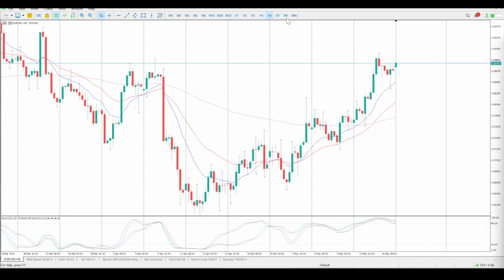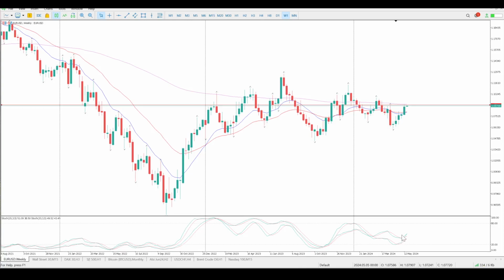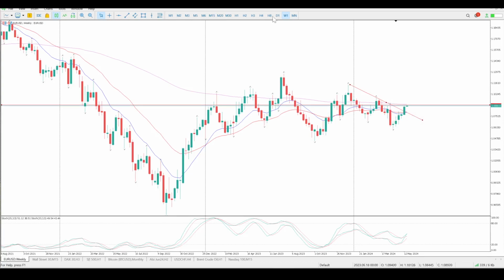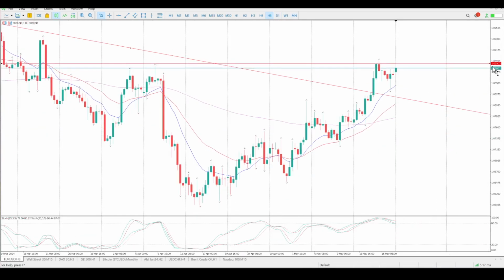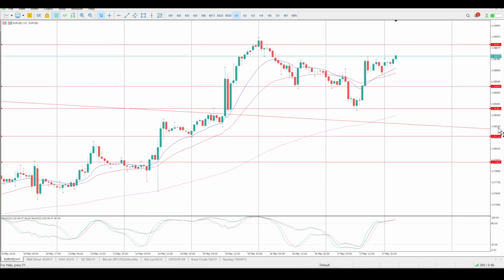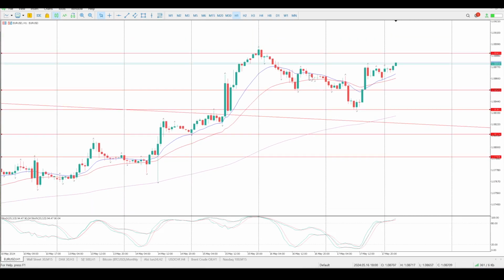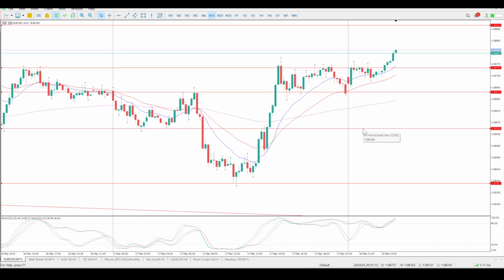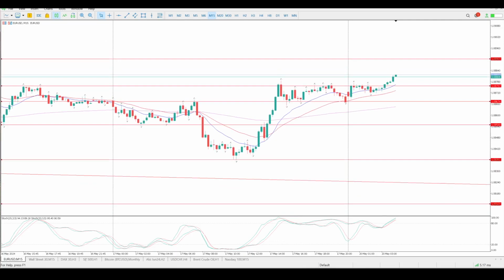EUR/USD Day Trading Setups for Today 20 May 2024,